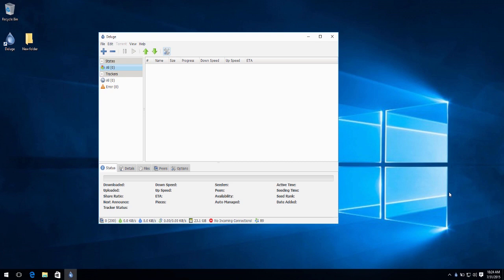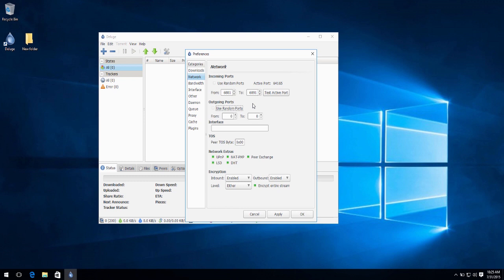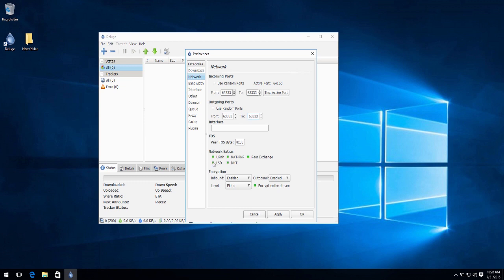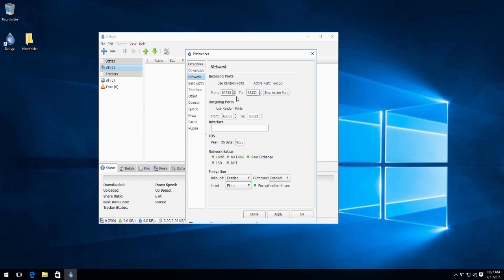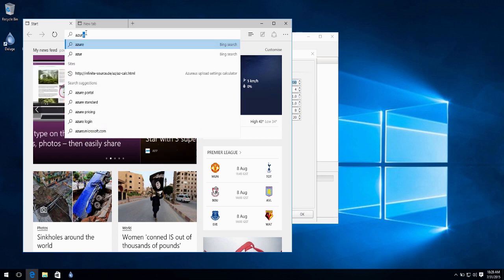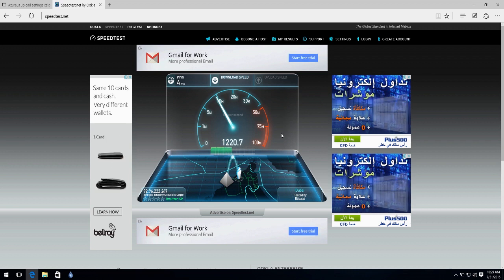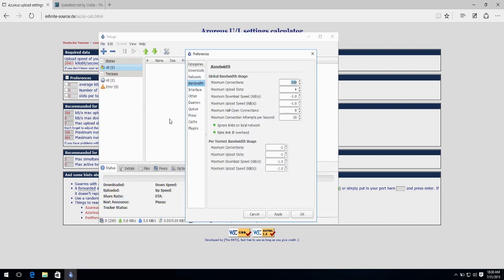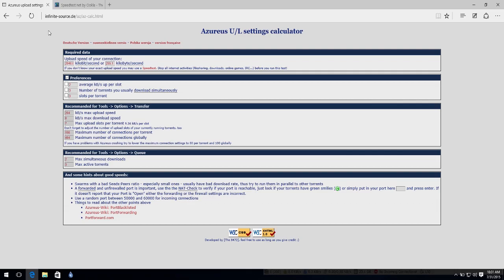How to speed up Deluge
For the port, the safest choice lies between 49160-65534.

Make sure you don't set it between 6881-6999(ISPs block ports in this range) and 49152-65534(between 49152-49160 Windows uses some ports in that range).